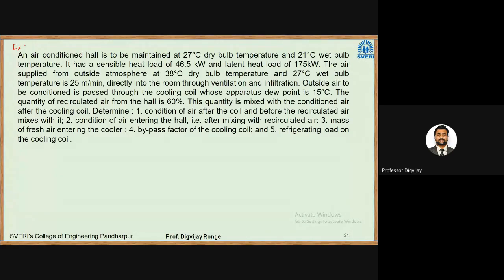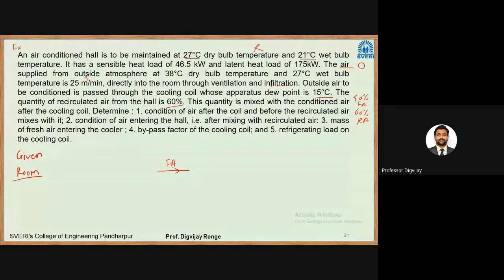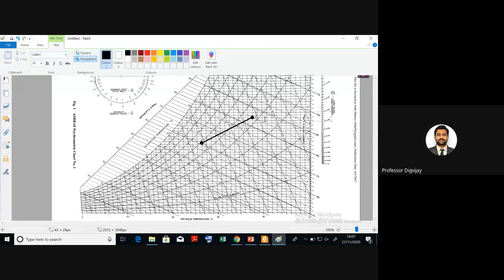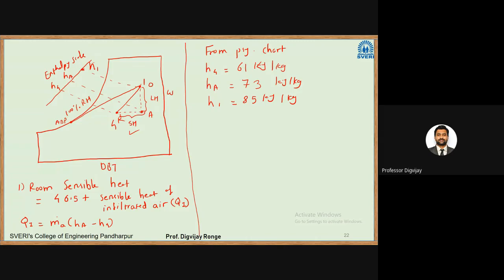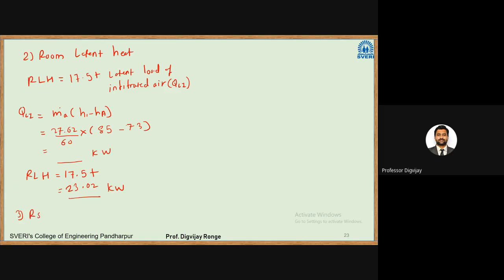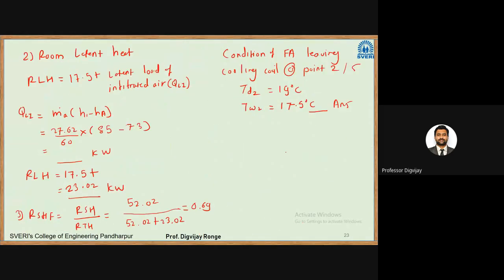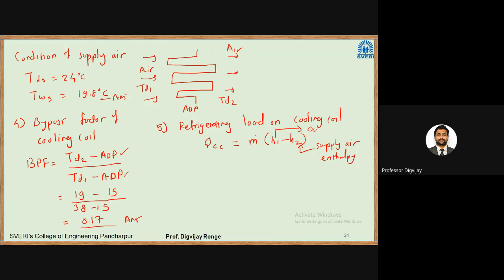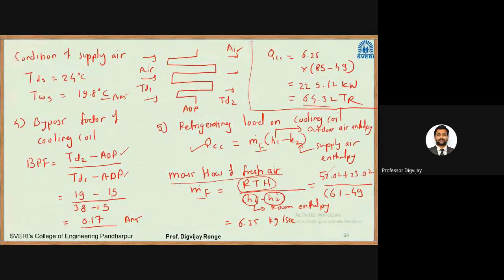RAC LECTURE 51 Cooling Load Calculation Numericals